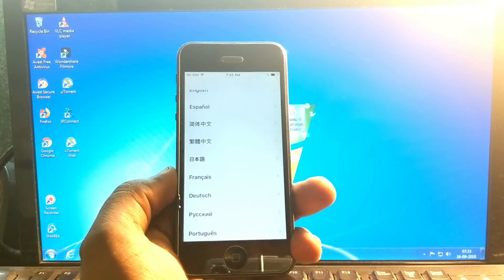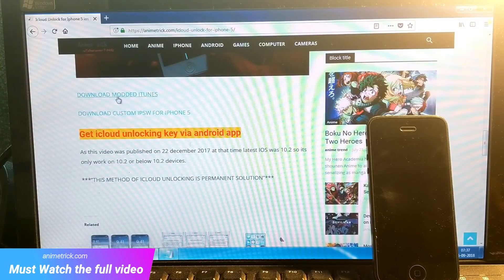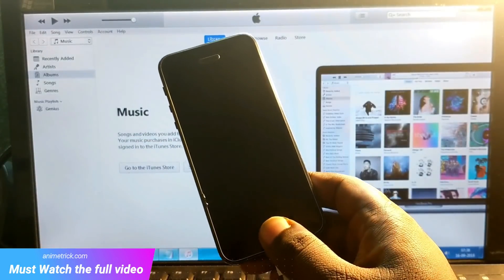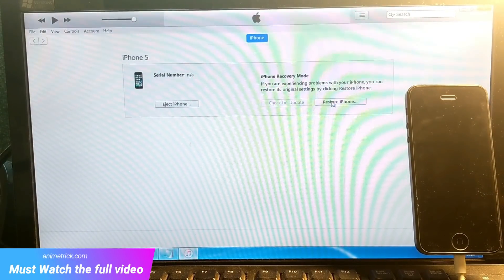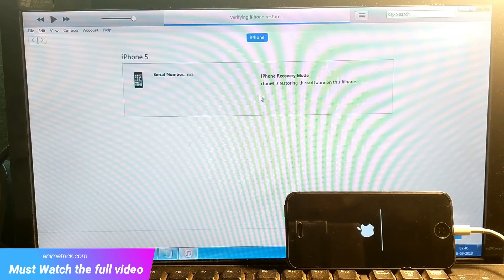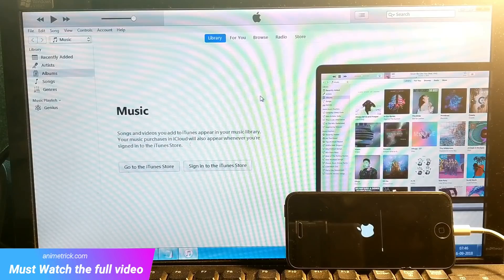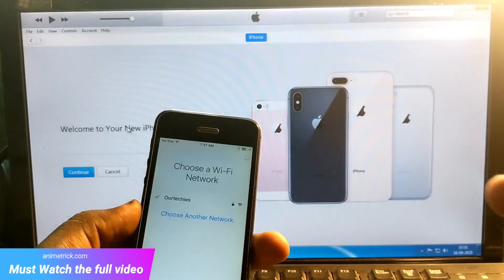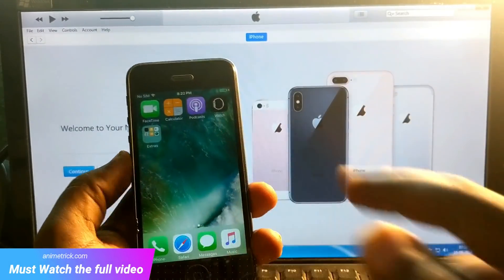IPHONE 5 ICLOUD ACTIVATION LOCK UNLOCKED IOS 10 100% WORKING PERMANENT SOLUTION || JUNE 2019 😍😍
FOR DETAIL INFORMATION CHECK THIS VIDEO TO UNLOCK YOUR DISABLE IPHONE IF ANY ERROR OCCURS DURING THE PROCESS.

THIS VIDEO WILL HELP YOU TO FIX A DISABLE IPHONE OR IPAD.
TO PREVENT FROM ANY ERRORS OCCUR DURING THE PROCESS FOLLOW THIS STEP FIRST.

1.USE A ORIGINAL DATA CABLE WHICH COMES WITH THE PHONE
2.DISABLE YOUR ANTIVIRUS IF ANY(SOLUTION FOR ITUNES ERROR 3194/3004)
3.ITUNES MUST BE IN LATEST VERSION OF YOUR PC

THEN DO THE SAME AS ON VIDEO.

iphone 5 icloud activation lock unlock 100 working permanent solution,
iphone 5 icloud activation bypass,
iphone 5 icloud activation lock removal,
iphone 5 bypass icloud activation 2018,
iphone 5 icloud bypass and activation real step by step,
iphone 5 icloud bypass 10.3.3,
iphone 5 icloud bypass dns,
iphone 5 icloud bypass cfw,
iphone 5 icloud bypass tool,
iphone 5 icloud bypass without pc,
iphone 5 icloud create,
cara membuka icloud iphone 5,
cara reset icloud iphone 5,
cara menghapus icloud iphone 5,
cara pecah icloud iphone 5,
cara ganti icloud iphone 5,
cara membobol icloud iphone 5,
cara hapus icloud iphone 5,
quitar icloud iphone 5 c,
iphone 5 c icloud,
debloquer iphone 5 c icloud,
desbloquear iphone 5 c icloud,
iphone 5 icloud delete account,
iphone 5 icloud dns bypass,
iphone 5 icloud disabled,
iphone 5 icloud delete,
iphone 5 icloud desbloquear,
cara daftar icloud iphone 5,
deblocare iphone 5 icloud,
desbloquear iphone 5 icloud 2019,
comment debloquer icloud iphone 5,
eliminar icloud iphone 5,
lupa email icloud iphone 5,
iphone 5 icloud einrichten,
iphone 5 icloud sperre entfernen,
eliminar cuenta icloud iphone 5,
enlever icloud iphone 5,
iphone 5 eliminar cuenta icloud sin contraseña,
eliminar icloud iphone 5 ios 10.3.3,
iphone 5 icloud forgot password,
unlock iphone 5 icloud free,
icloud unlock for iphone 5,
iphone 5 format icloud,
iphone 5 icloud issue fix,
iphone 5 icloud id forgot,
icloud unlock for iphone 5 cfw,
iphone 5 icloud unlock free online,
iphone 5 global icloud bypass,
ganti icloud iphone 5,
cara membuat icloud iphone 5 gratis,
gỡ icloud iphone 5,
crear cuenta icloud iphone 5 gratis,
debloquer icloud iphone 5 gratuit,
iphone 5 icloud hardware removal,
iphone 5 icloud hardware,
how to iphone 5 icloud unlock,
how to iphone 5 icloud remove,
hapus icloud iphone 5,
iphone 5 icloud locked how to unlock,
iphone 5 icloud id,
iphone 5 icloud id create,
iphone 5 icloud id create hindi,
iphone 5 icloud issue,
iphone 5 icloud unlock in hindi,
iphone 5 icloud unlock ios 10.3.3,
iphone 5 icloud jailbreak,
jailbreak iphone 5 icloud locked,
iphone 5 icloud jak odblokować,
jika lupa icloud iphone 5,
iphone 5 icloud kirma,
iphone 5 ka icloud lock kaise khole,
mở khóa icloud iphone 5,
icloud king iphone 5,
kako otkljucati iphone 5 icloud,
icloud king iphone 5 2018,
bẻ khóa icloud iphone 5,
cara kosongkan icloud iphone 5,
iphone 5 icloud kırma,
iphone 5 icloud lock bypass,
iphone 5 icloud lock open,
iphone 5 icloud lock break,
iphone 5 model a1429 icloud unlock,
cara mengganti icloud iphone 5,
iphone 5 icloud password missing,
cara membuka icloud iphone 5 yang terkunci,
cara mereset icloud iphone 5,
iphone 5 icloud nasıl kırılır,
iphone 5 icloud nasıl kurulur,
iphone 5 bloqueado no icloud,